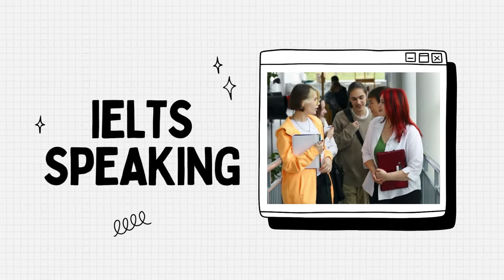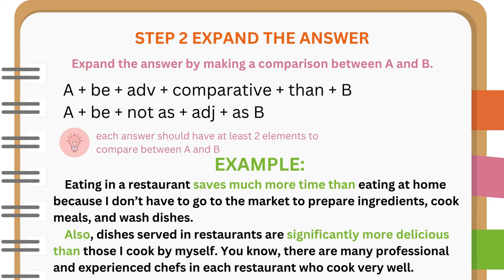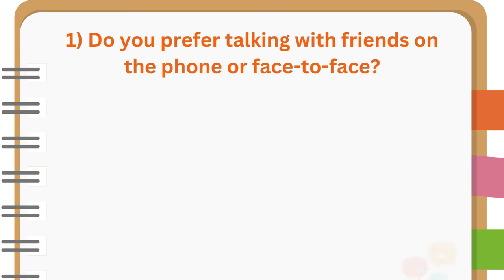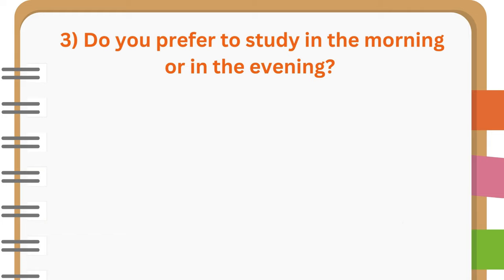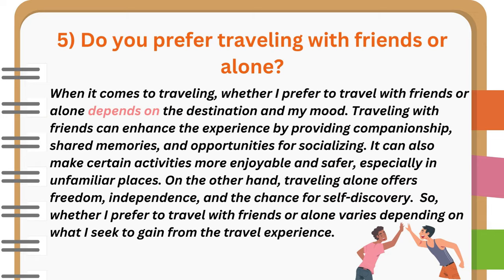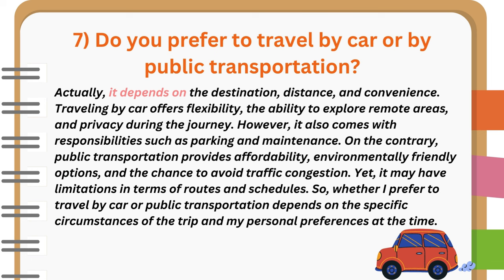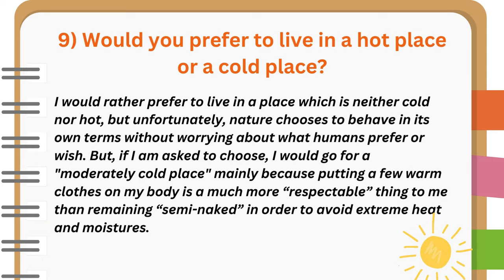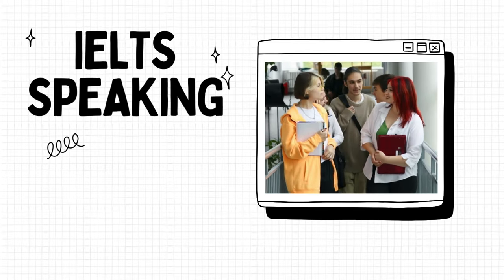IELTS Speaking Part 1. Lesson 6: "PREFER Questions" | Band 9 Sample Answers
Ready to ace your IELTS Speaking Part One? Look no further!

In this video, we've crafted the ultimate guide to help you conquer the most common questions about your preferences (What do you prefer?; Do you prefer this or that?) with finesse!

Dive into our structured outline that breaks down the most frequently asked questions, offering expert guidance on crafting impressive responses. No more fumbling for words – just follow our lead! Learn the art of talking about your preferences and elevate your answers with detailed case scenarios!

Whether you're a pro or a beginner, we've got examples for every level! Watch as we demonstrate how to answer with a perfect blend of simplicity and sophistication, securing that Band 9 score effortlessly! Want to take it to the next level? Witness advanced examples that will not only impress your examiner but also skyrocket your speaking skills to new heights!

📈 Time to shine in your IELTS Speaking Part One! Hit play and let's transform those nerves into confidence! Let's crack IELTS together! 💪🌐